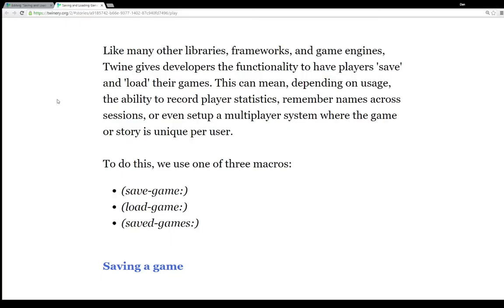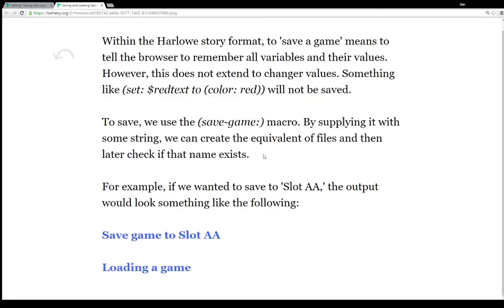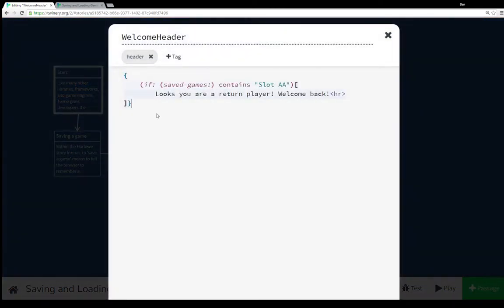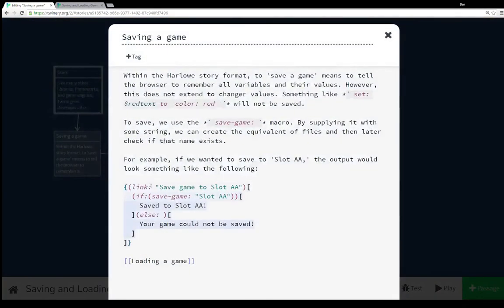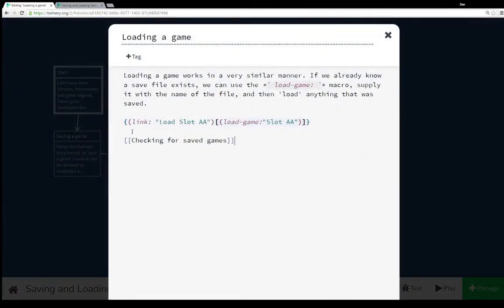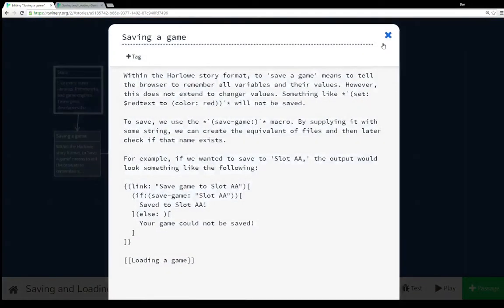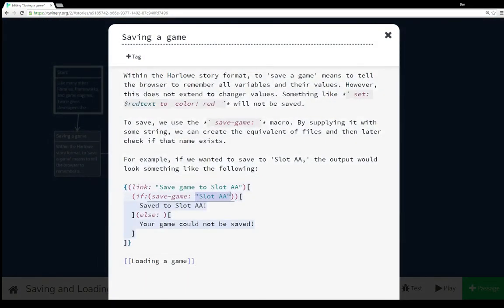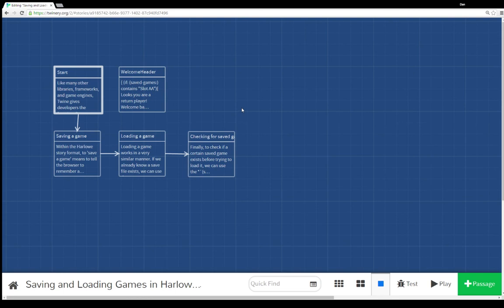Twine 2.0: Saving and Loading Games in Harlowe 1.0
Using the (save-game:), (load-game:), and (saved-games:) macros in practice, I show how to record, retrieve, and check if a player is returning and use values that were saved between sessions.